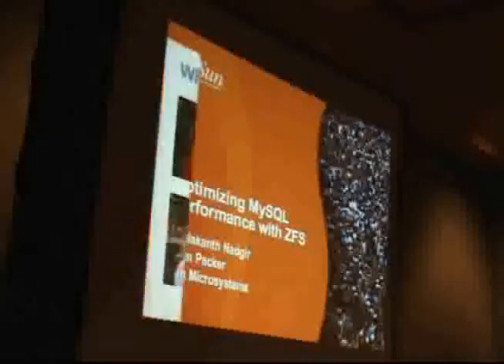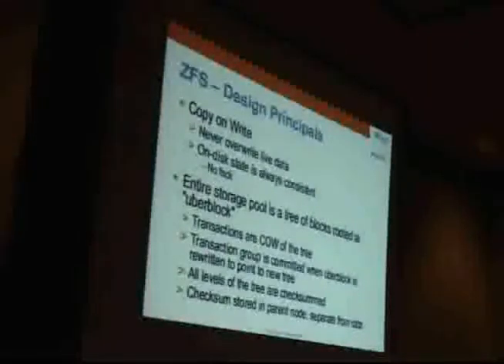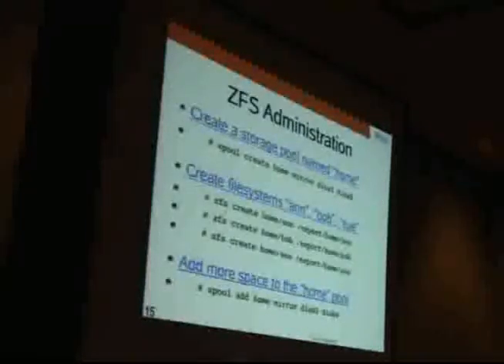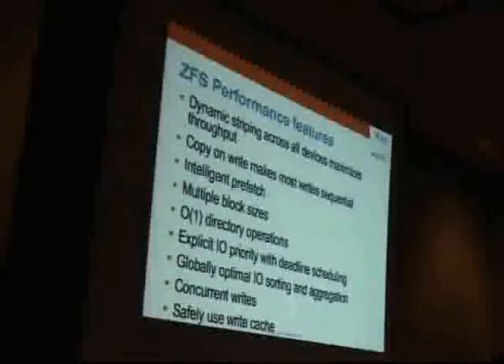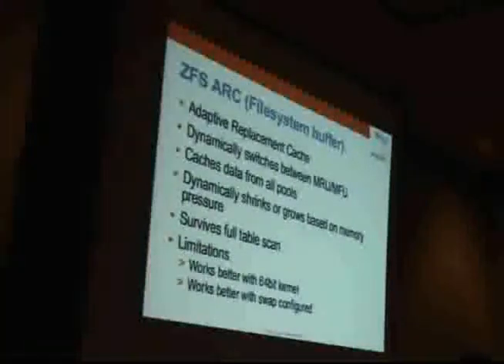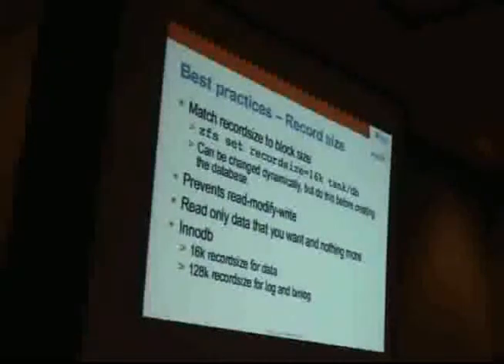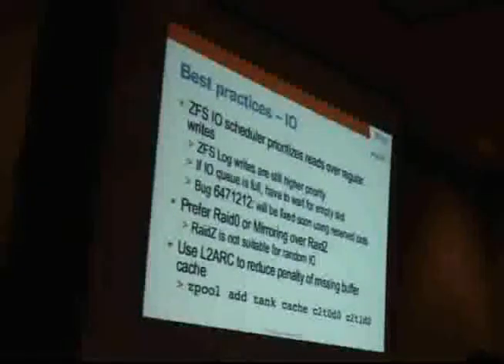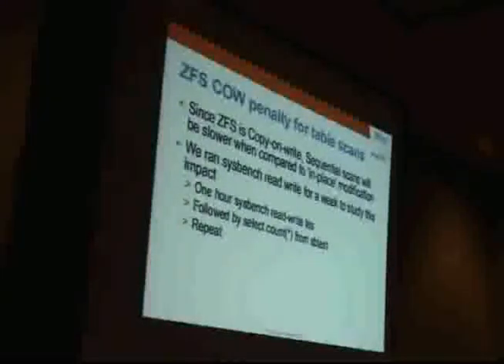Optimizing MySQL Performance with ZFS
Optimizing MySQL Performance with ZFS by
Allan Packer (Sun Microsystems), Neelakanth Nadgir (Sun Microsystems)

which includes the description